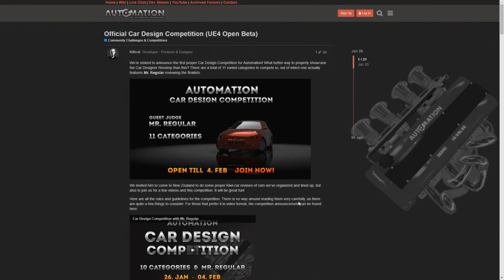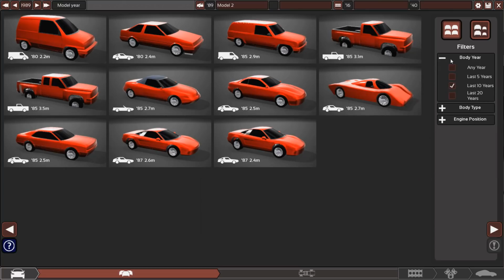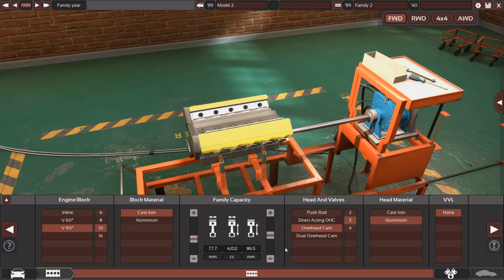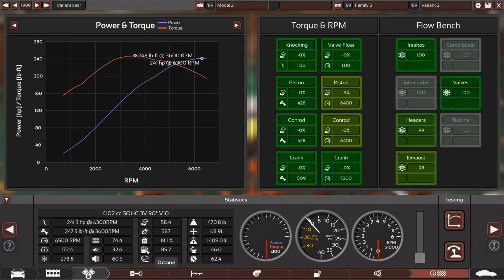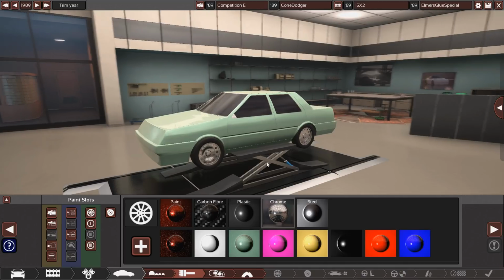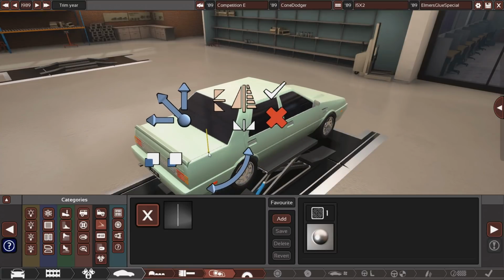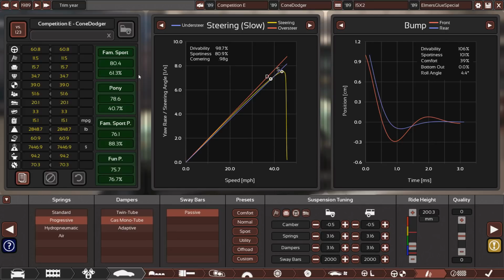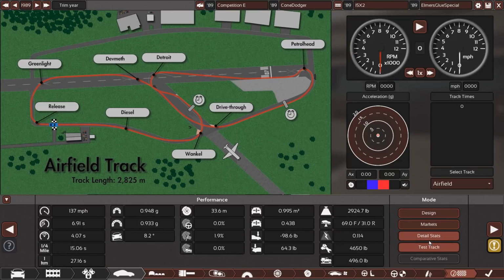Automation - Regular Car Reviews Build Competition (80s Sedan)